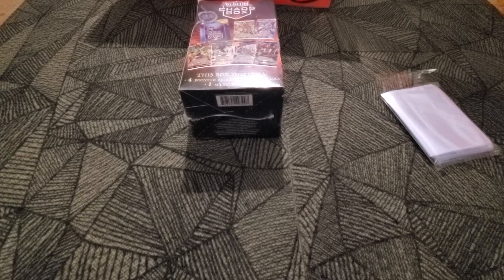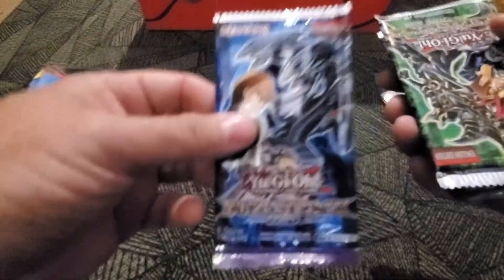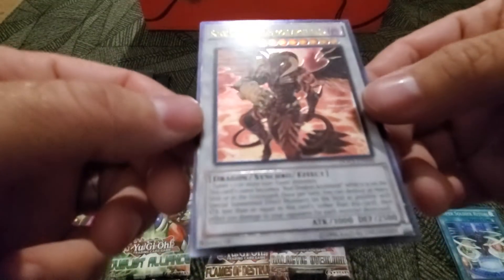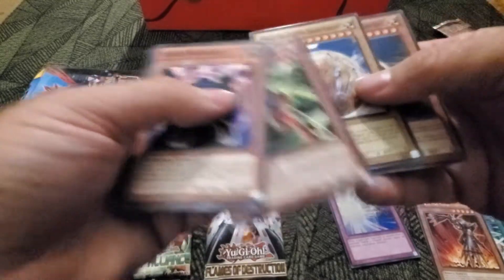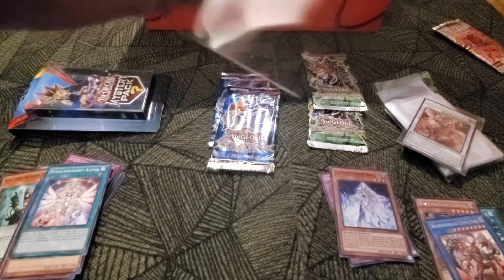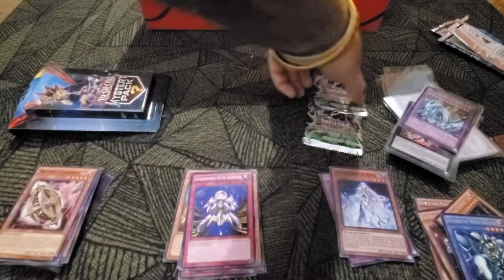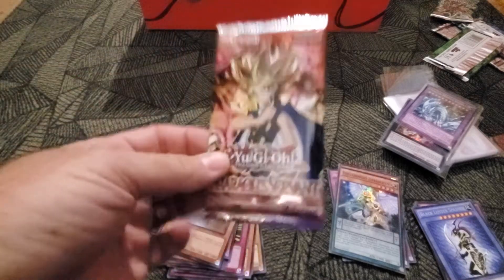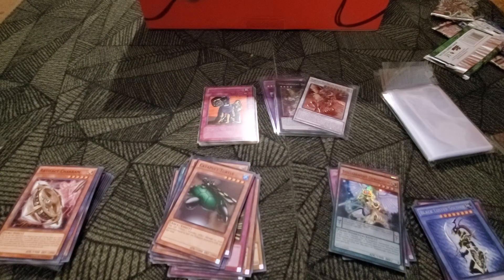yugioh opening - chaos box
opening yugioh cards